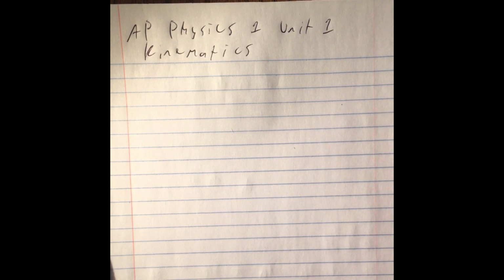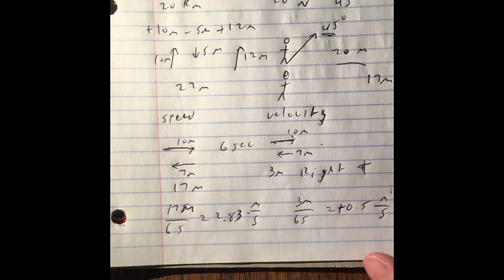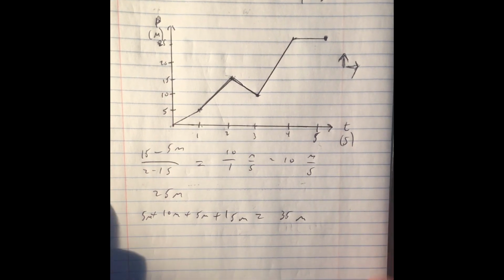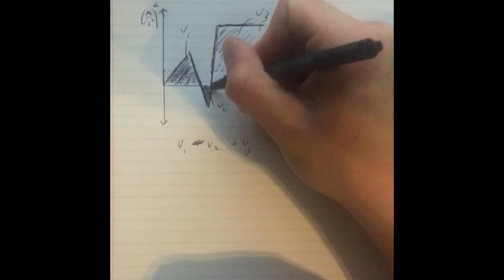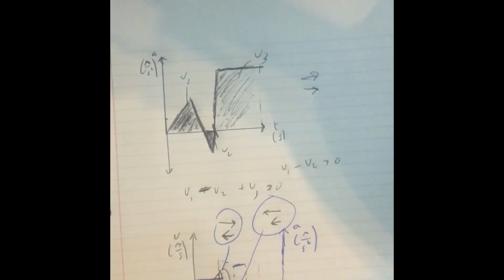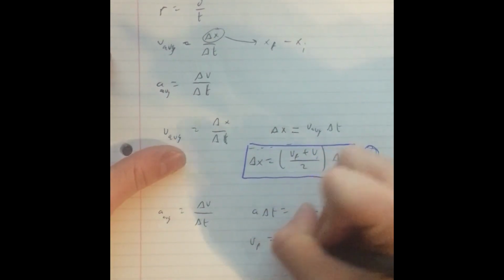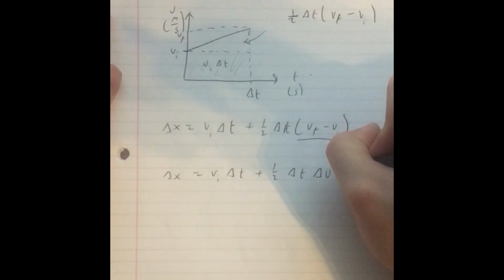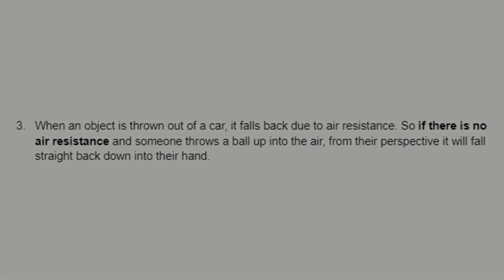AP Physics 1 Unit 1 Kinematics Review